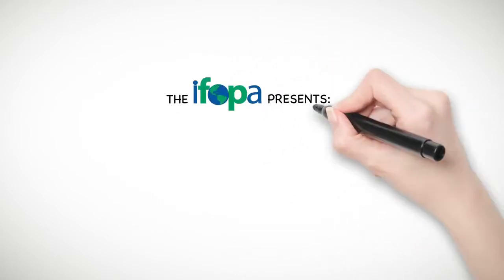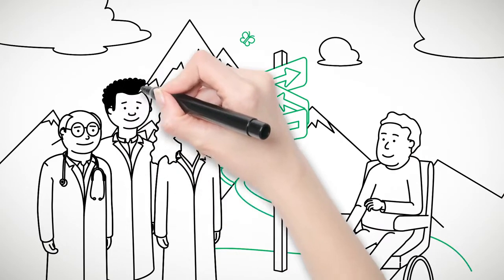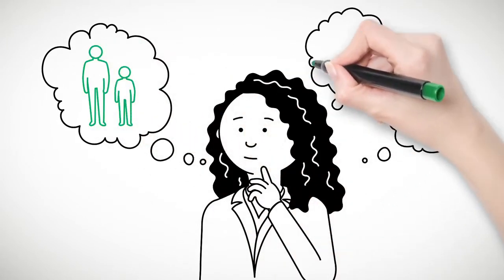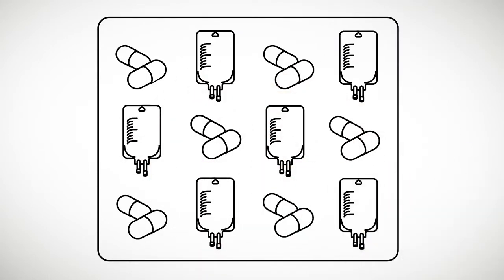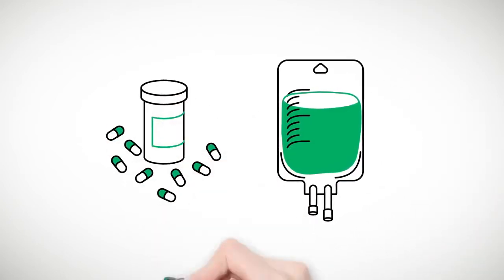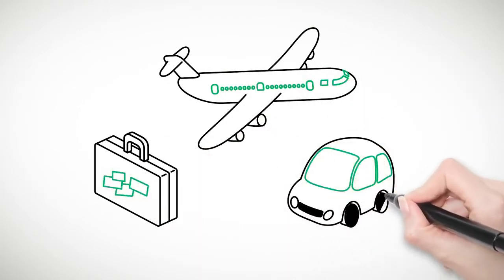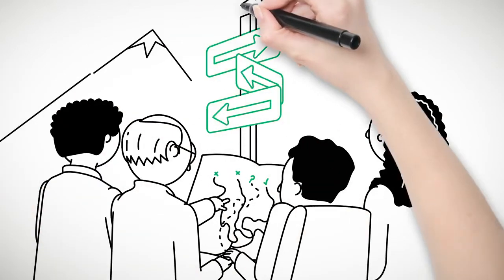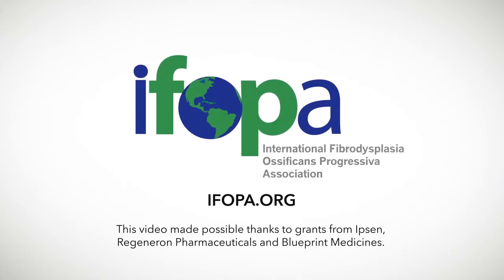Exploring Clinical Trials for FOP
Clinical trials are research studies that help experts learn if a potential medicine is safe and works before it is released to the public. It's hard to find enough people living with FOP to volunteer for clinical trials but the more volunteers we have, the more we learn about caring for FOP.